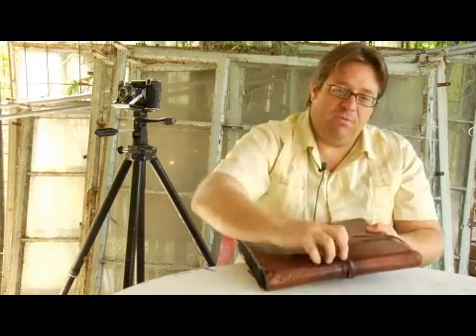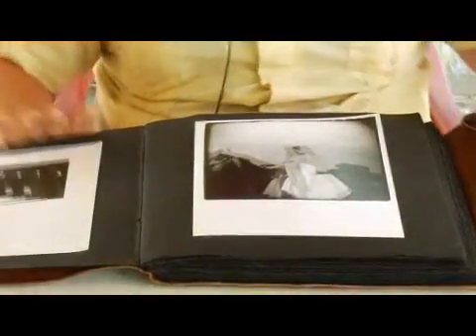How to Make a Photography Portfolio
How to Make a Photography Portfolio. Part of the series: Photography Tips. In order to make a photography portfolio, a photographer needs to edit down their best 20 to 30 photographs. Make a photography portfolio that is cohesive and shows a personal style with tips from a professional photographer in this free video on photography.